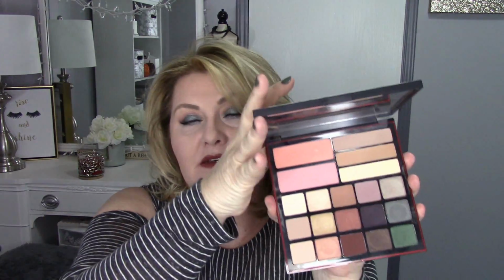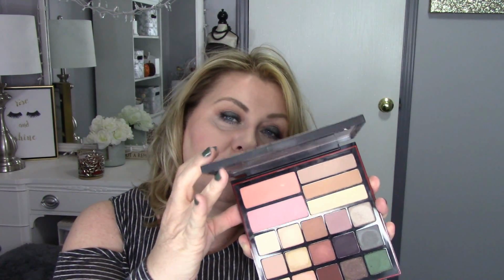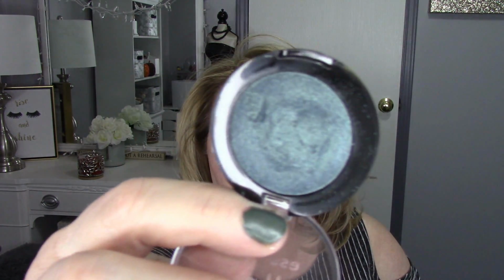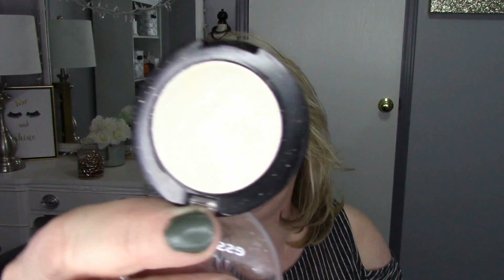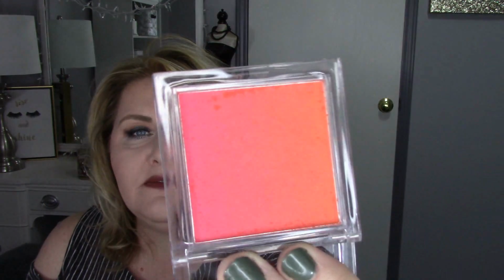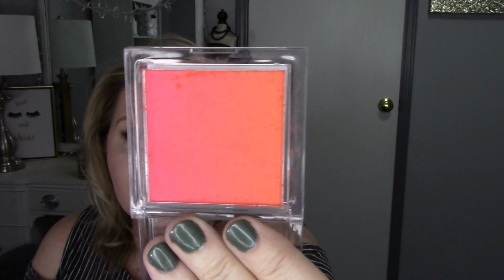Week In Review..Weekly Favorites..10-29-2017 | Trish Oliver | BeautyByTrish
Neutrogena Hydro Boost Hydrating Tint ~

SEPHORA COLLECTIONPerfection
Mist Airbrush Foundation ~

MAKE UP FOR EVERUltra HD
Invisible Cover Stick Foundation~

Drawn In. Decked Out. Shadow
 + Contour + Blush Palette ~

the-metals-eyeshadow

BECCA
Velvet Blurring Primer -
Perfecting Base ~

Maybelline Eye Studio Lasting
 Drama Lacquer Liner Hyper~

Revlon Kiss Lip Plumping Creme~

Hello Beautiful !!  I do appologize for the lighting in this video..I am playing around, trying to get the best possible lighting for filming without any natural light.
I hope that you are having a good start to your week and I will see you soon !!
Trish xoxoxox